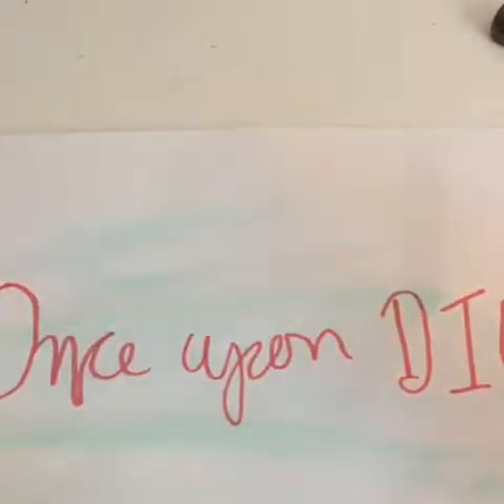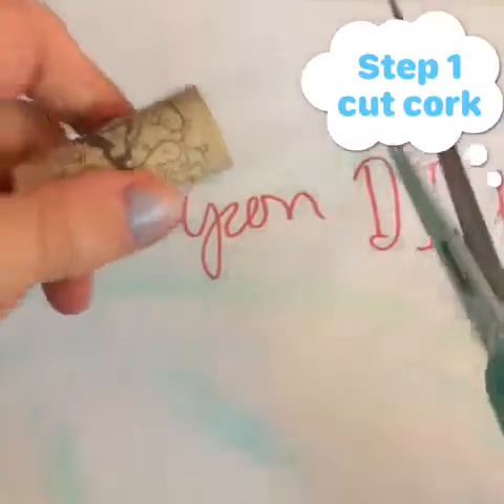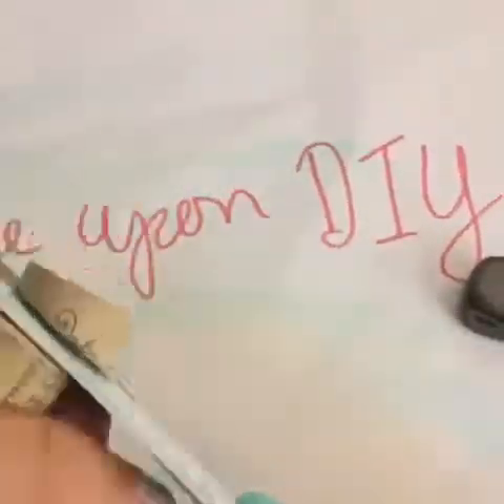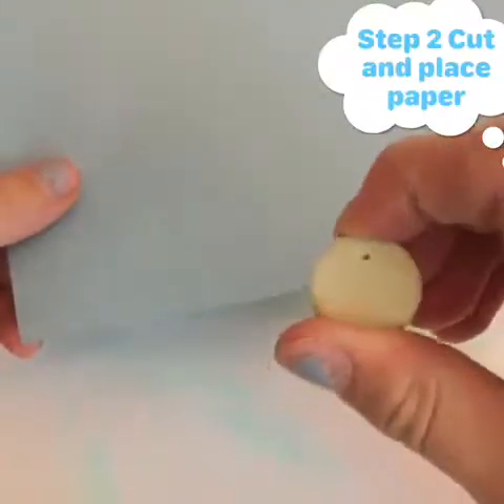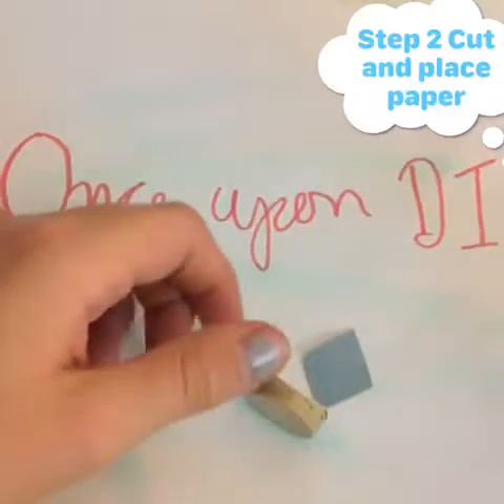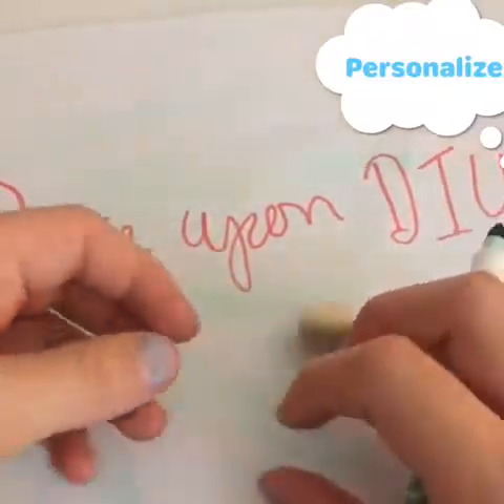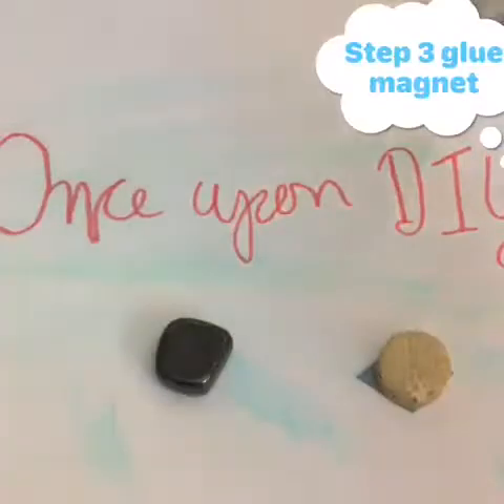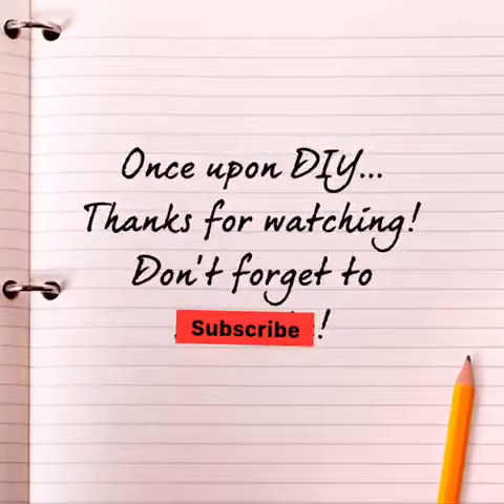Locker magnets 🧲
DIY locker magnets!!! Get ready for the school year!